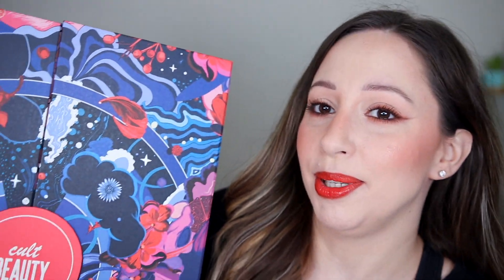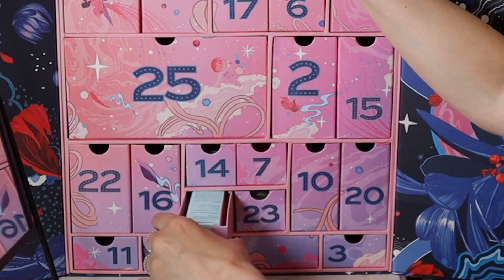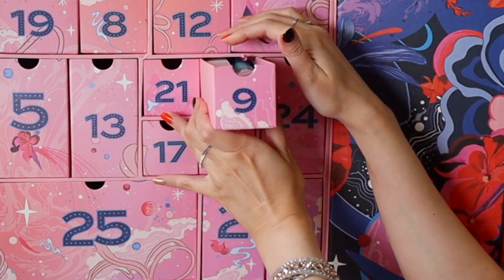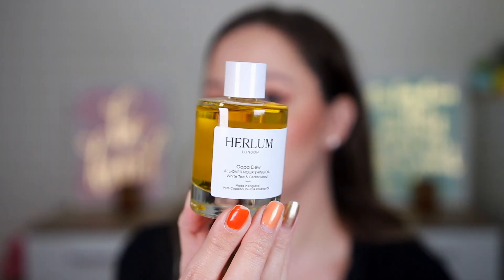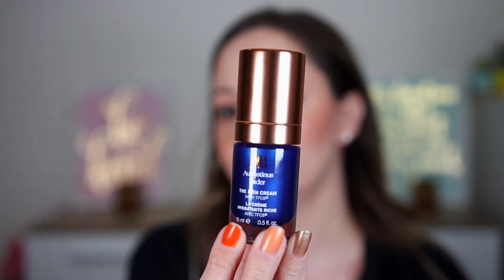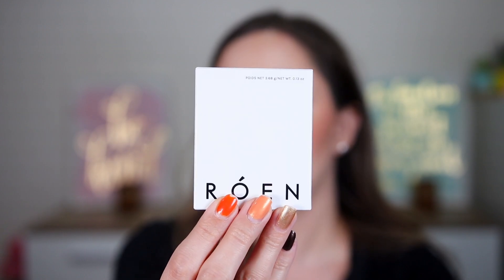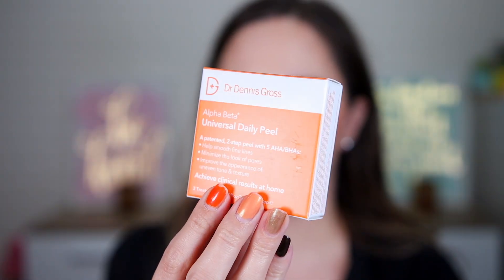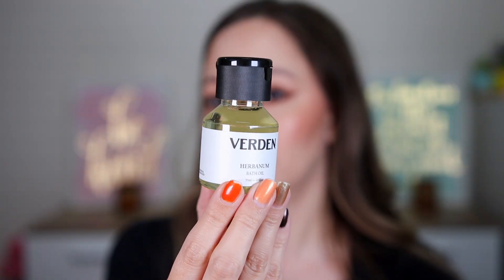Cult Beauty Advent Calendar 2023 (Not what I Expected?!)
Cult Beauty Advent Calendar 2023. I'm unboxing and doing swatches of the new beauty advent calendar by Cult Beauty. It contains makeup products and not only! Do you like makeup advent calendars for gift ideas? What are the best beauty advent calendars 2023? @cultbeauty

✨Cult Beauty advent calendar 2023

Maybelline baby skin instant pore erased
Nyx can’t stop won’t stop full coverage foundation  in warm vanilla
Catrice invisible matte loose powder
Nyx barbie the movie cheek palette
Maybelline city bronzer in medium cool 200
Essence gimme glow luminous highlighter  in 10 glowy champagne
Catrice brow powder set in 020 ash brown
Catrice clear & fix transparent brow gel mascara
Essence benvenuti a roma eyeshadow palette
Maybelline the falsies black drama volume express mascara
Maybelline tattoo liner gel pencil in 911 smooth walnut
Maybelline superstay ink crayon in 40 laugh louder
Nyx line loud lip pencil inlllp07 total baller
ELF glossy lip stain in coral cutie